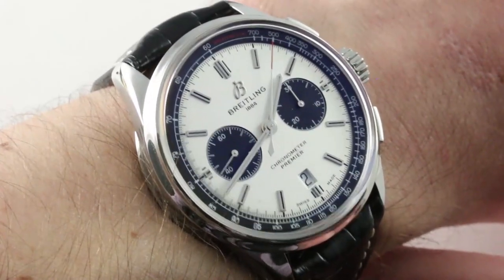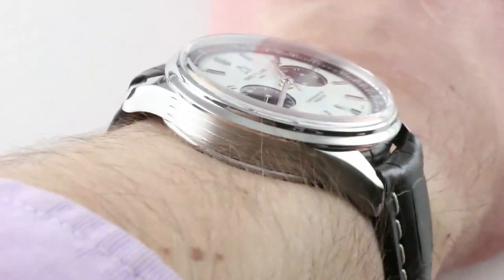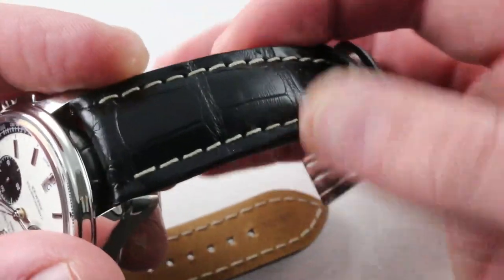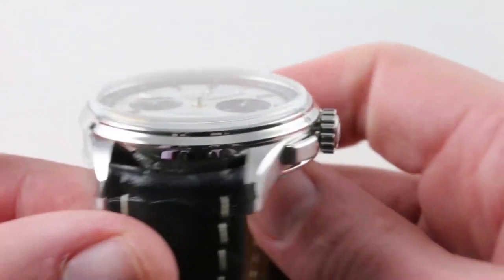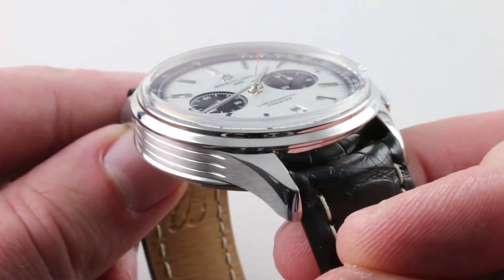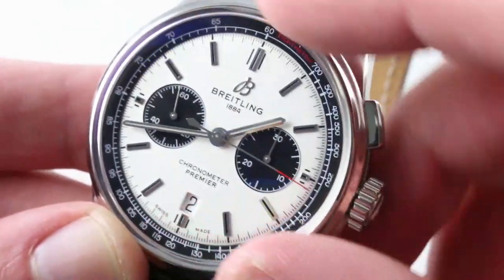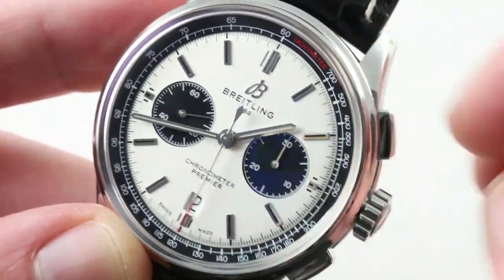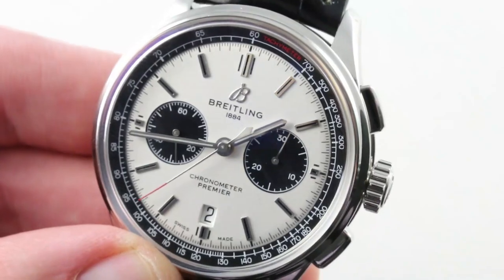2018 Breitling Premier B01 Chronograph 42 (AB0118221G1P1) Luxury Watch Review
The 2018 Breitling Premier B01 Chronograph 42 is one of the most exciting Breitling watches since the arrival of the B01 chronograph caliber in the 2009 Breitling Chronomat. Designed with inspiration for the vintage Breitling Premier collection of the 1940s and 1950s, the new Premier B01 Chronograph 42 also is the flagship of the 2018 Breitling Premier collection.

This Breitling Premier B01 is housed in a stainless steel case with dramatic modernist gadrons on its caseband. A Breitling stainless steel deployant clasp and alligator leather strap keep the Premier B01 Chronograph 42 anchored to the wrist.

The Premier B01 Chronograph 42 AB0118221G1P1 is capped by a dramatic box section sapphire designed to evoke plexiglas crystals of the mid-20th century. A silver sunburst dial with tone-on-tone black chronograph registers exhibits the new hallmark of in-house caliber Breitling watches: two colors on one dial. Applique hour indices appear rich and feature blackened centers for dramatic effect. The chronograph registers exhibit circular embossed "guilloche," and a date display anchors the dial at six o'clock.

Hour and minute hands are painted with Super LumiNova for night time legibility, and a Breitling automatic chronograph caliber B01 powers the displays. Breitling's in-house caliber B01 features a 70-hour power reserve, vertical clutch engagement with column wheel function selection, and 47 jewels for smooth running. The Premier B01 Chronograph 42 is water resistant to 100 meters and includes a sapphire display caseback.

The 2018 Breitling Premier B01 Chronograph 42 is encased in 42mm of stainless steel surrounding a silver dial on a black leather strap. Functions include hours, minutes, seconds, chronograph, tachymeter, and date.